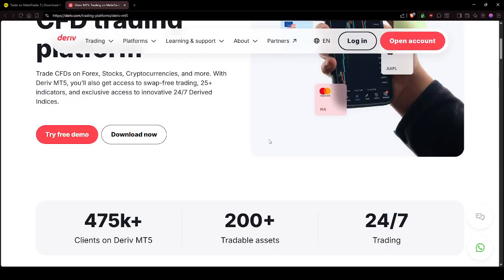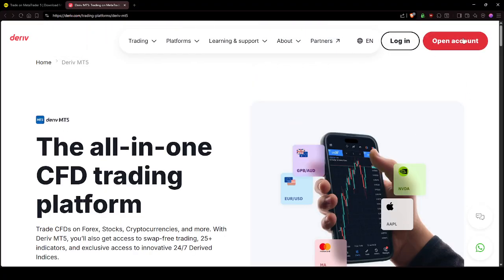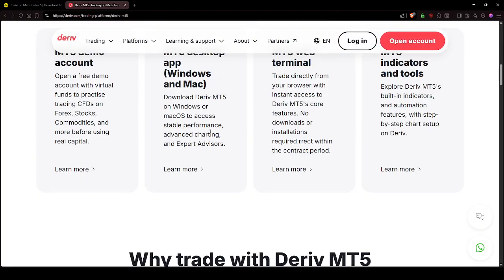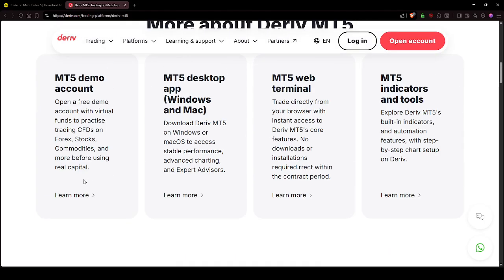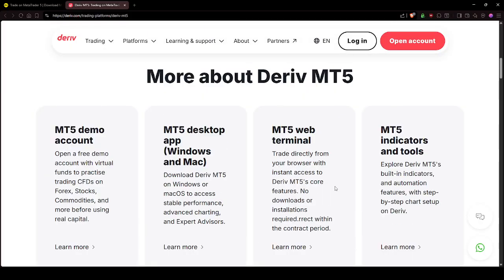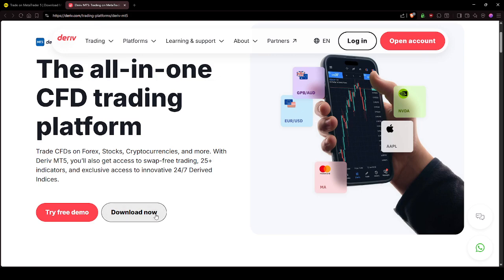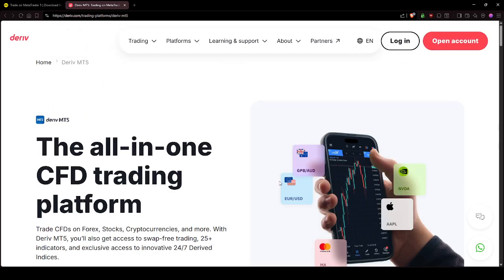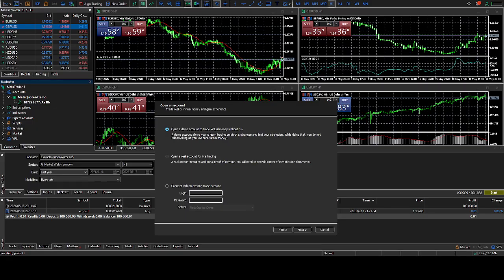How to Easily Get MetaTrader 5 Login Details on Deriv: Step-by-Step Tutorial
Welcome to this tutorial on how to get your MetaTrader five login details on Deriv. First, you need to create an account on the Deriv platform if you haven't done so already. Once your account is set up, log in to your dashboard.